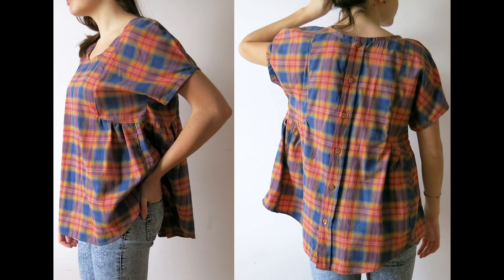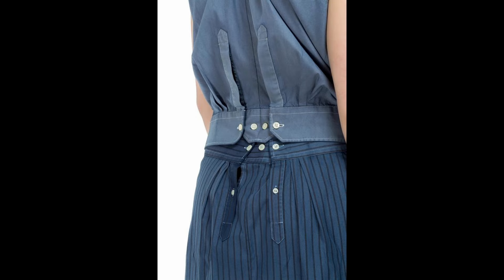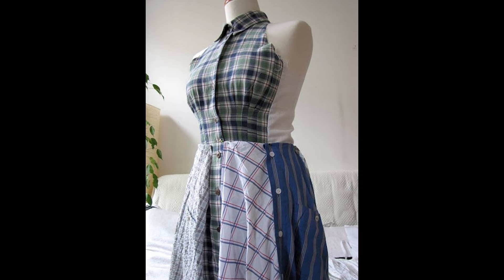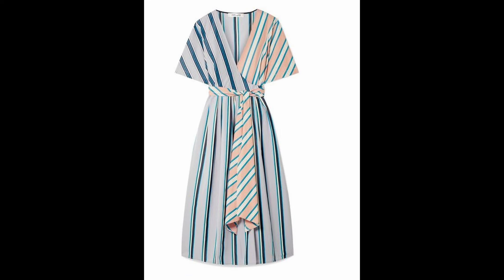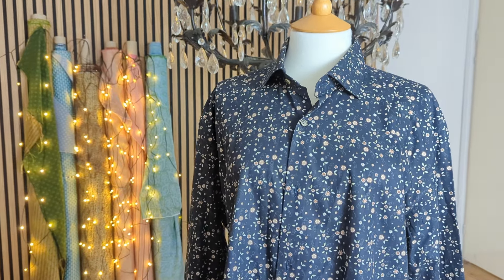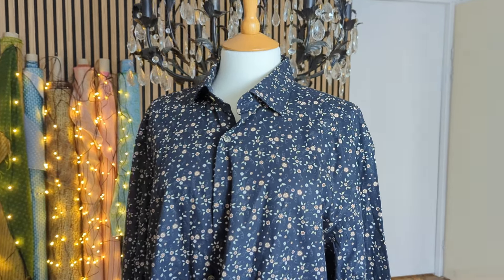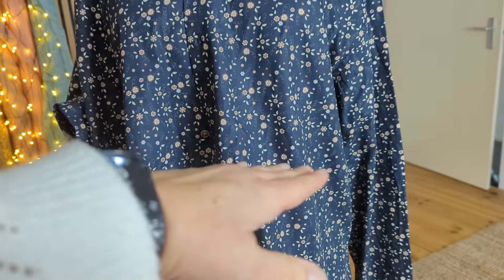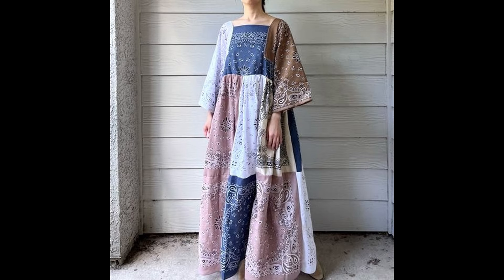20 Upcycled shirts ideas (help me decide what to make)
I am looking for inspiration to upcycled a lovely men's shirt that I thrifted from the thrift store. What shall I make?, I am not sure let me know what you would like to see 😊

I have included pictures of other makers and designers, I will try to put the links for all of them but here is one of my favourites, Paganoonoo. I included some of her work on this video, here is the link to her Etsy shop:

Free Music for Videos 👉 Music by Damien Sebe - a walk in the park
Free Music for Videos 👉 Music by Reggie San Miguel - Last Class